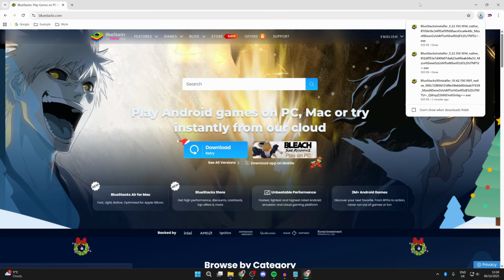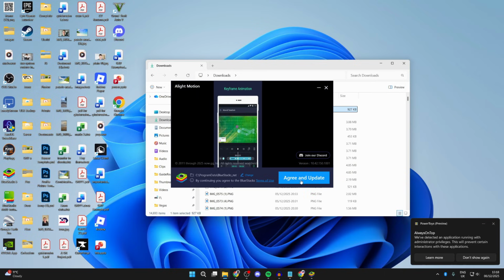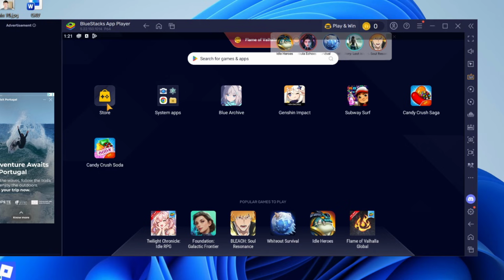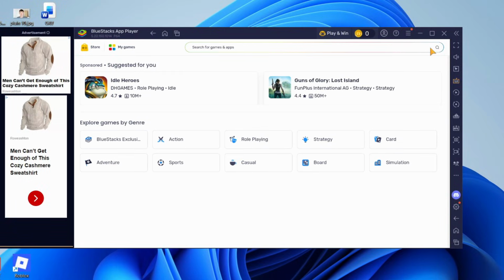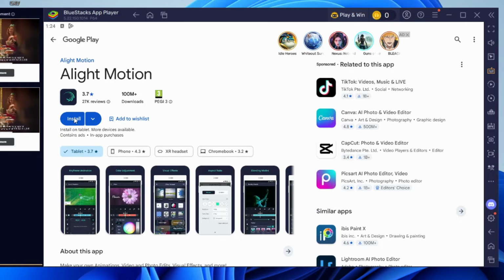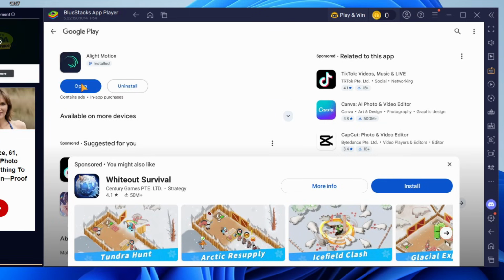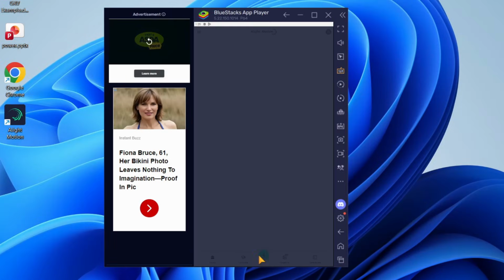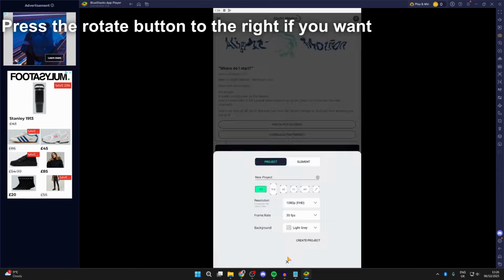How To Download Alight Motion On PC or Laptop - Step By Step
Learn how to download alight motion on pc or laptop in this video.

GuideRealm